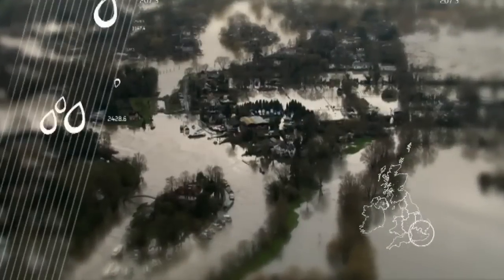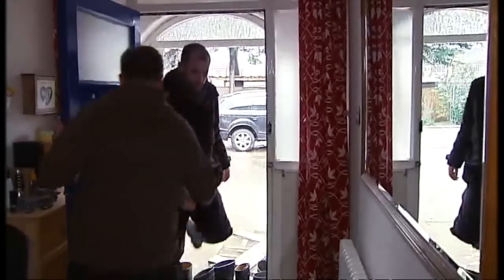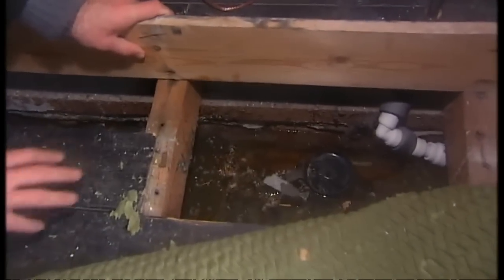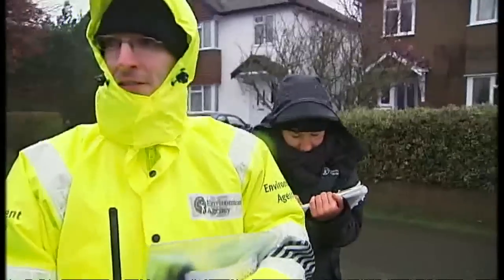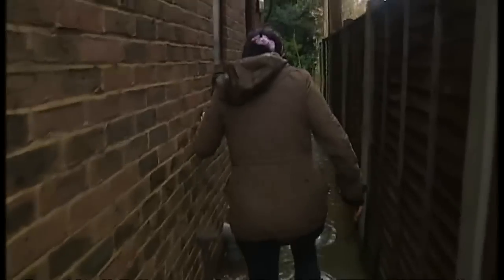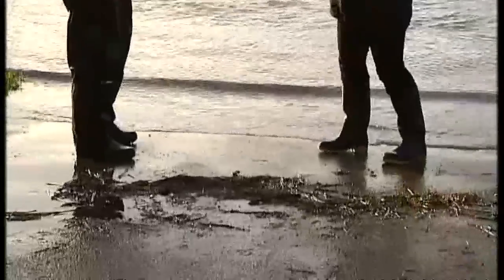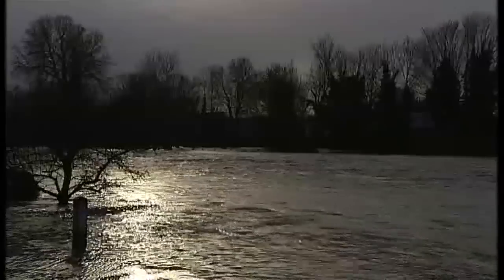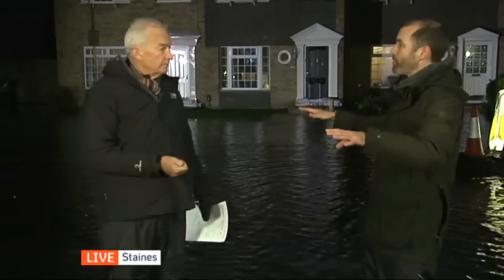UK floods: sewage threat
Science Editor Tom Clarke reports on the threat of sewage bubbling up from the ground.Sign up for Snowmail, your daily preview of what is on Channel 4 News, sent straight to your inbox,

Missed Channel 4 News? Catch up on the last seven days

All the latest blog posts from the Channel 4 News on-screen talent